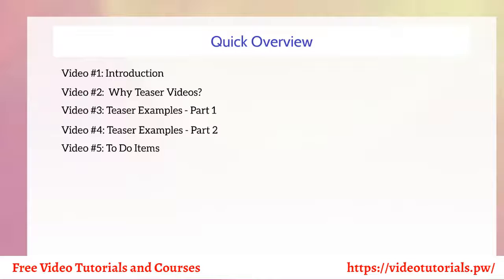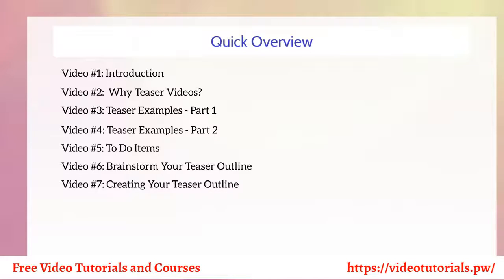Video Teaser Blueprint Video 1 Introduction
In this video we’ll discuss why you need to be in the right mindset. It’s easy to think that a teaser video is the same as a sales video, but there’s a big difference. In order for this to work you also need to have a video course that was created properly, and we’ll discuss what that looks like.  You’ll be shown what you need before you get started too.

Translated titles:
Video teaser blueprint video 1 introducción

Video Teaser Blueprint Video 1 Einführung

Video teaser blueprint video 1 introdução

वीडियो टीज़र ब्लूप्रिंट वीडियो 1 परिचय

Video teaser blueprint video 1 introducere

Видео тизер план видео 1 введение

Video teaser mamanu video introduction

Video teaser blueprint video 1 ro-ràdh

Видео теасер блуепринт видео 1 увод

Video teaser blueprint video 1 sumo

وڊيو ٽيزر ڦوٽو ويڊيو 1 تعارف

වීඩියෝ ටයිසර් බ්ලූපින් වීඩියෝ 1 හැඳින්වීම

Video teaser modrotlač video 1 úvod

Video teaser blueprint video 1 uvod